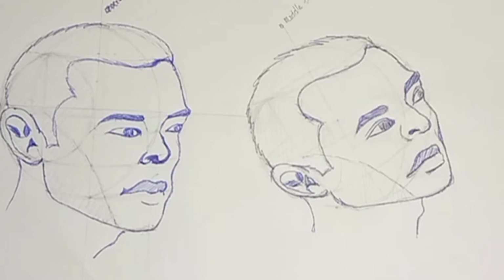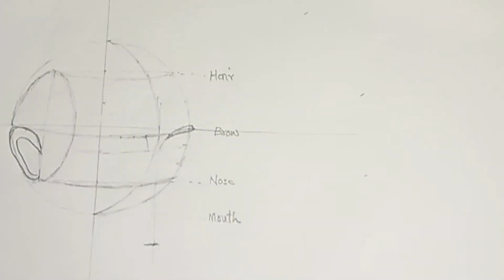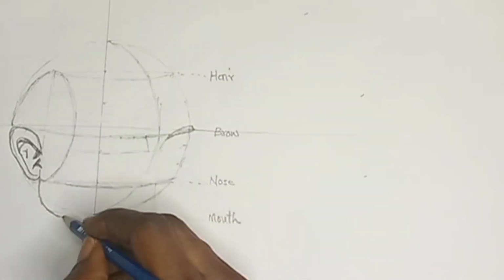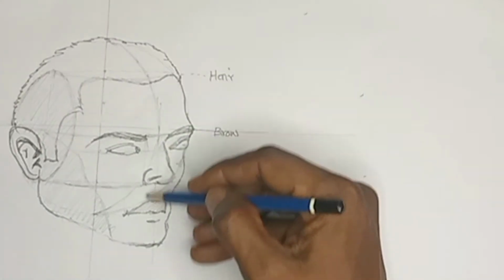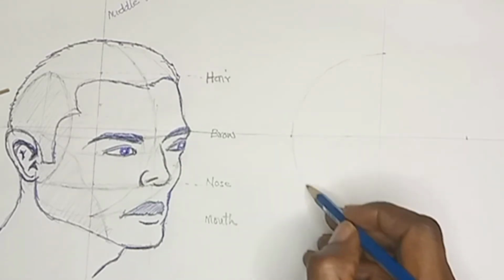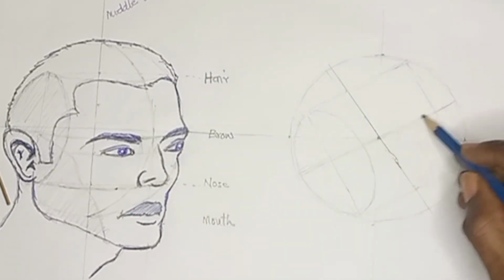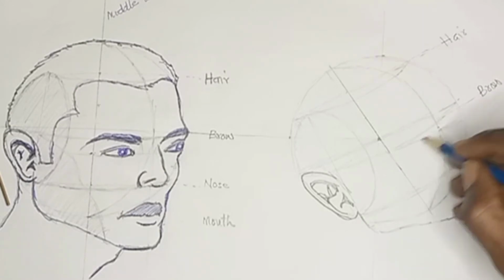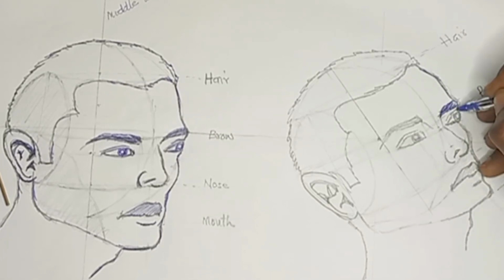How to draw head from different angles [Part 3 - 3/4 view]